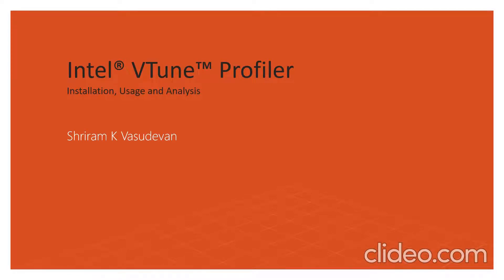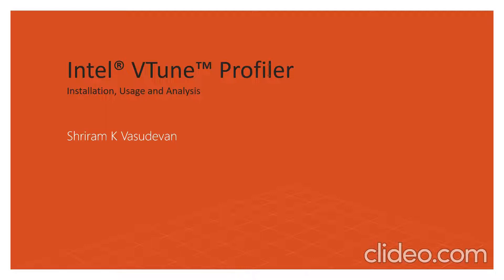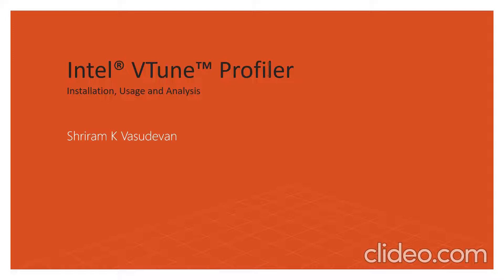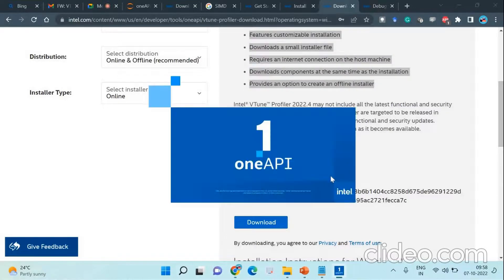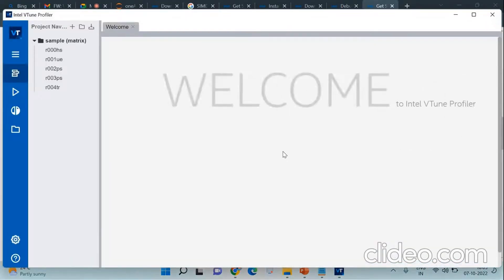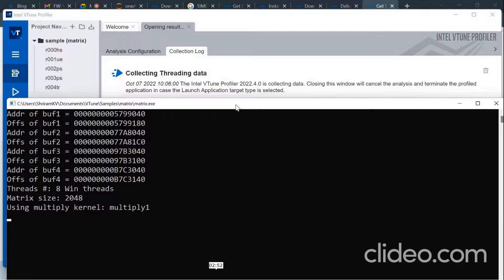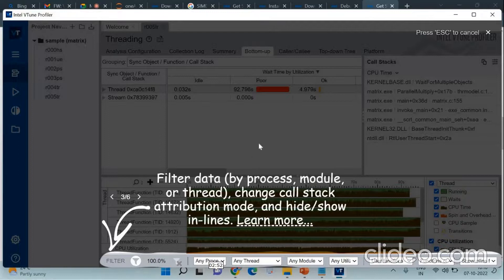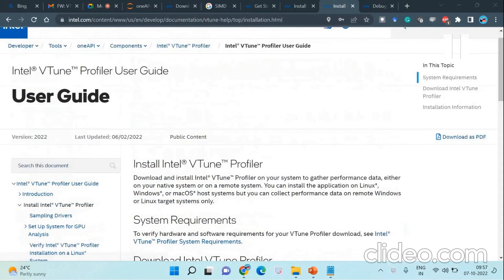Intel VTune Profiler - Introduction, Installation, Demo Walk through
Hello All, You can learn the Intel VTune Profiler and its usage here!